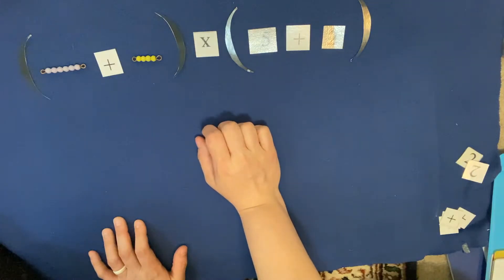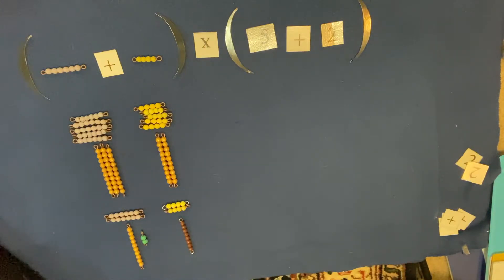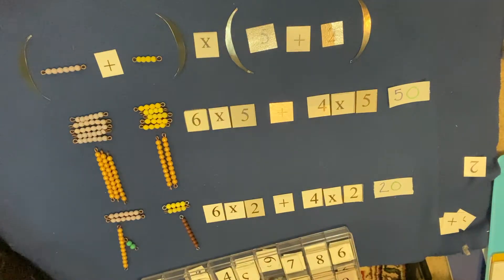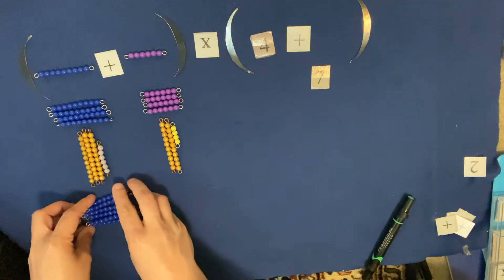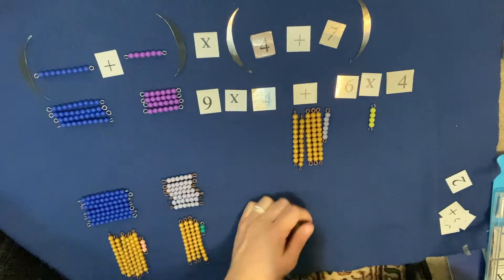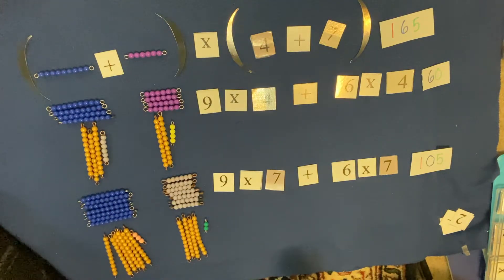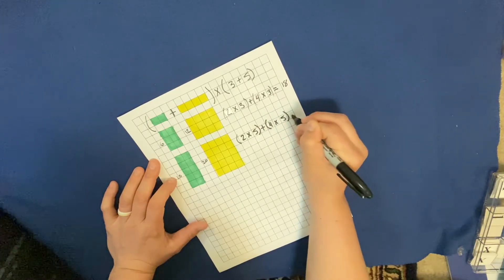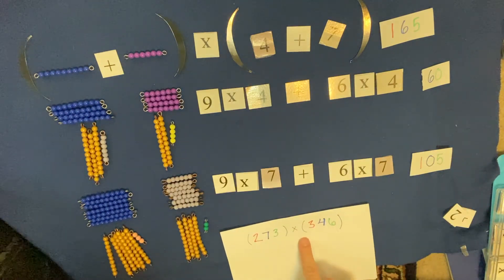Distributive Law 2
We will continue our work with the Distributive Law! It is very important that you have practiced the Distributive Law 1 lesson before taking on this new lesson!